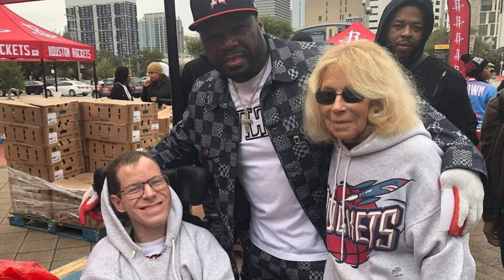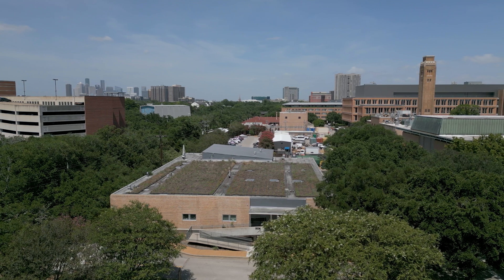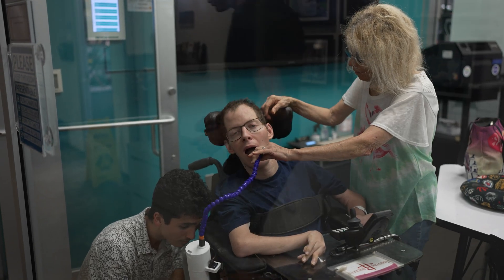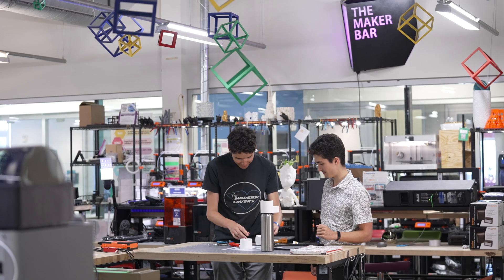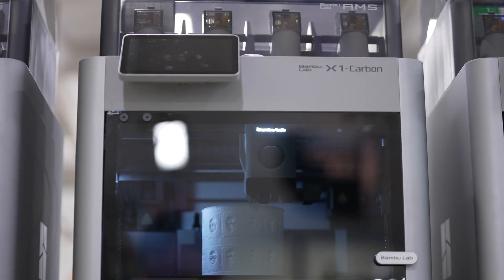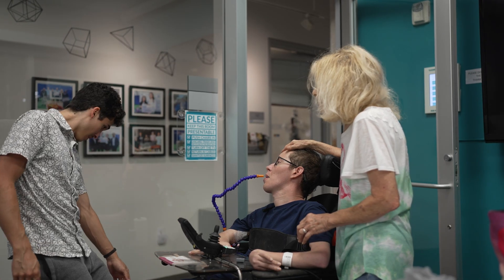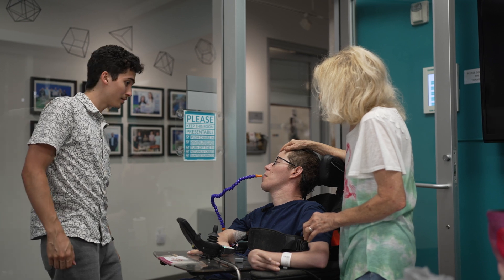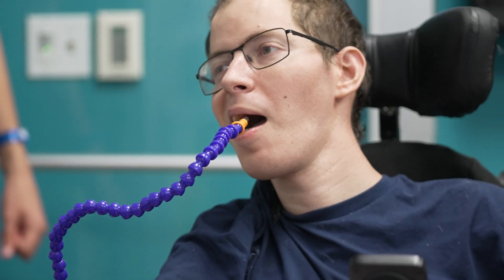Robotic cup helps wheelchair users stay hydrated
For many people, the simple task of drinking water requires a caretaker to manually position a straw. The goal of Robocup is to create a robotic assistive drinking device for users in wheelchairs with limited upper body dexterity.